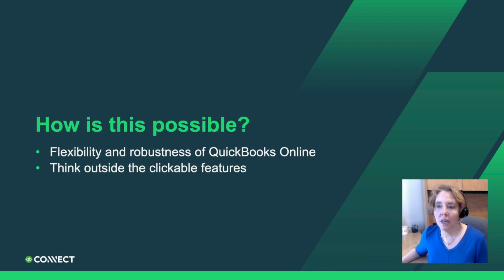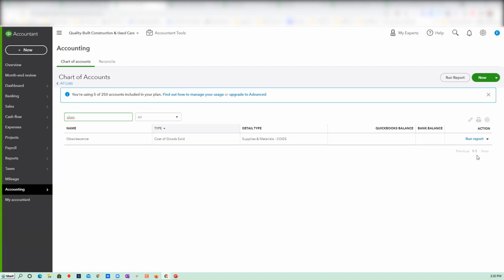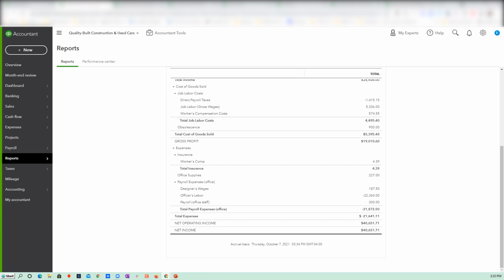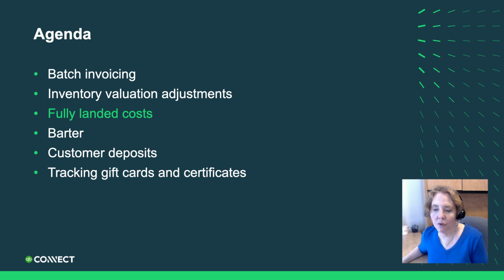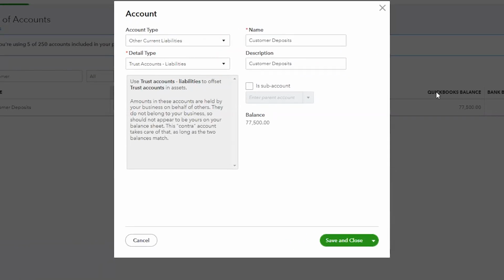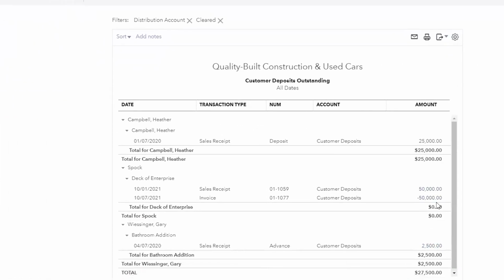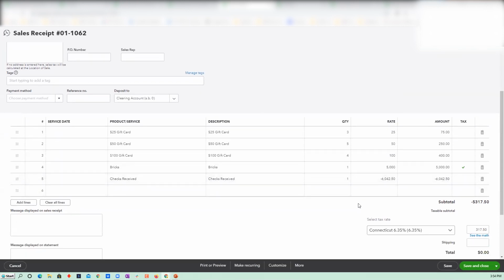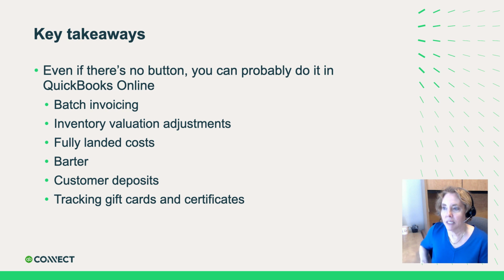Advanced accounting with QuickBooks Online: Navigating special cases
Discover how Esther Friedberg Karp harnesses the power and flexibility of QuickBooks Online to service clients with unusual and specific advanced accounting needs. In this session, learn how to record special cases like inventory valuation adjustments, barter transactions, and fully landed costs in QuickBooks Online.